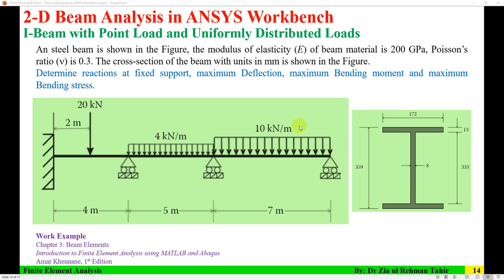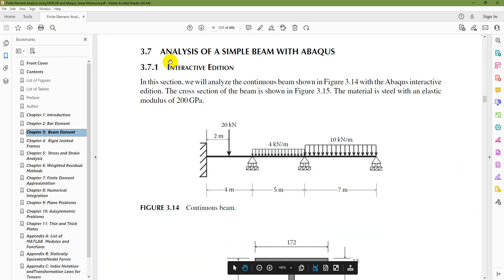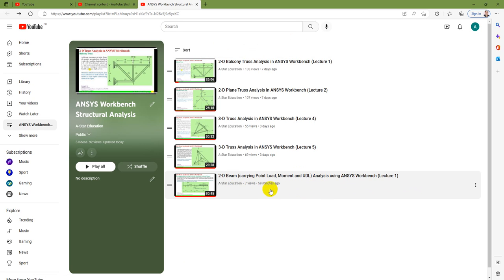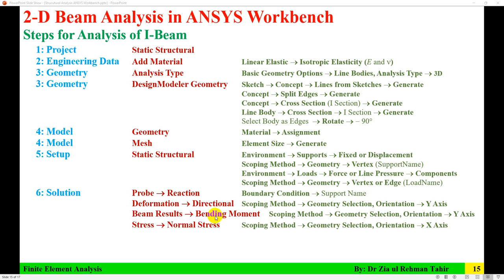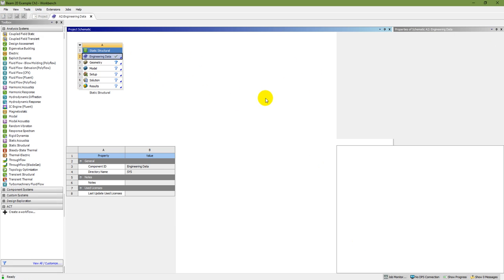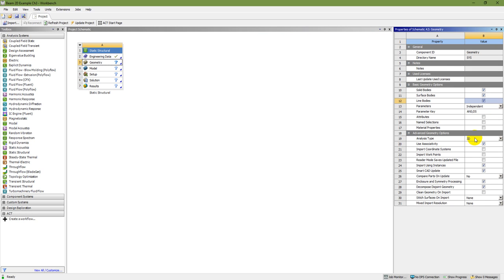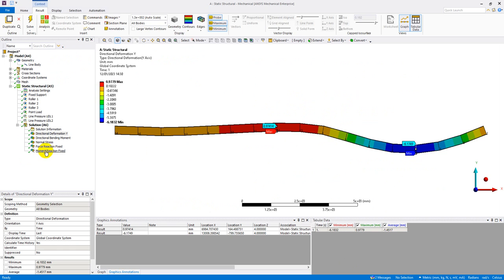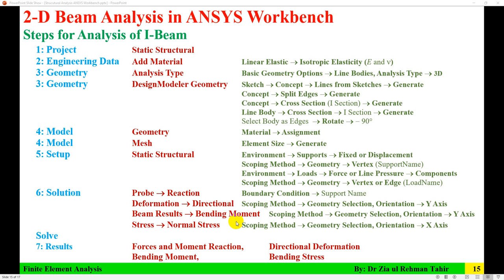ANSYS Beam Analysis 3 | 2-D Beam carrying Point Load and Uniformly Distributed Loads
The tutorial is analysis of 2D Beam having I-section carrying Point Load and two Uniformly Distributed Load. This tutorial is solution of Solved Example of Chapter 3 from Book "Introduction to Finite Element Analysis using MATLAB and Abaqus", by Amar Khennane.

0:00 Problem Description
02:22 Steps for Analysis
03:19 Start Project: Static Structural
03:48 Add Material
04:44 Model Beam in DesignModeler
07:34 Split Edge
08:54 Create I-Section
12:36 Change Beam Orientation
13:53 Material Assignment
14:49 Mesh
15:39 Apply Boundary Conditions
17:37 Apply Loads
20:33 Support Reactions
21:34 Vertical Deflection
22:04 Bending Moment
23:13 Bending Stress
24:09 Solve
24:33 Solution of Support Reactions
25:20 Solution of Vertical Deflection
26:28 Solution of Bending Moment
27:26 Solution of Bending Stress
29:33 Summary